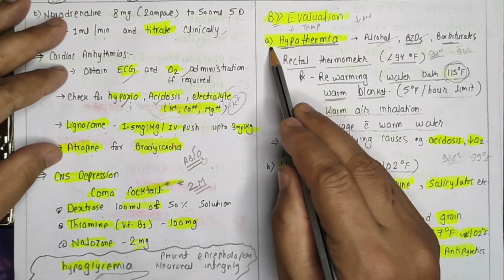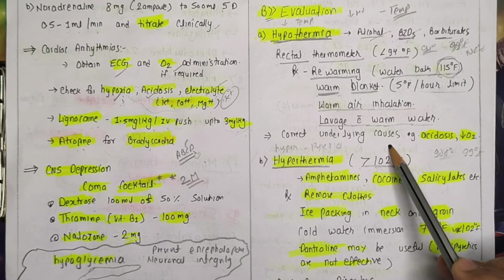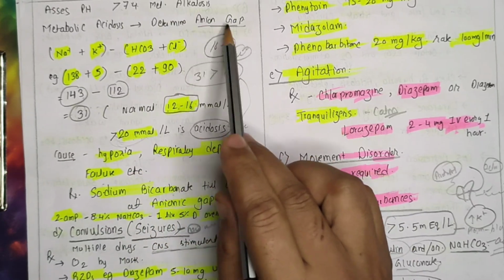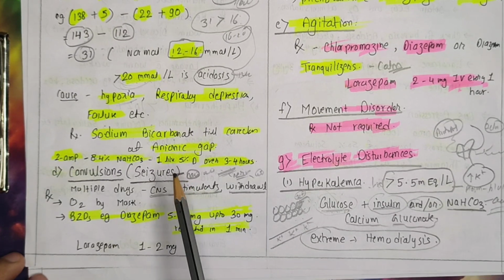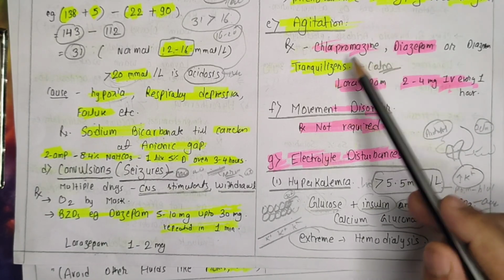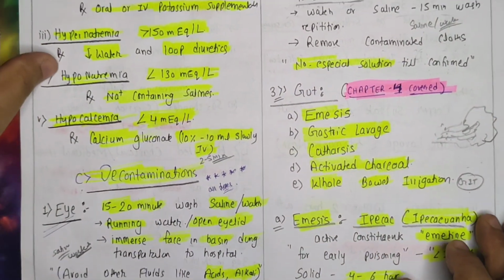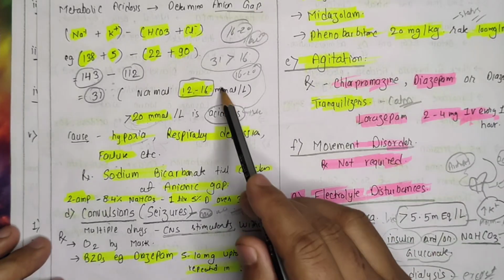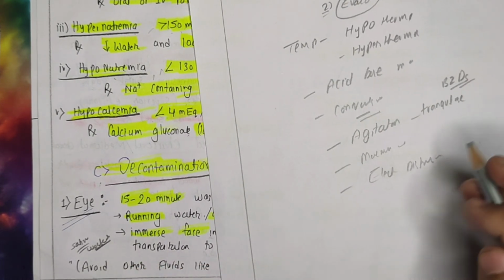3) Evaluation, Clinical Toxicology, Pharm. D IV YearLecture 3 CT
Join our Telegram channel for the exam materials.

Welcome to the 3rd Lecture of Clinical Toxicology for Pharm. D IV Year students. In this video, we provide information about the Evaluation.
🎯 Ideal for:
✔ Pharm. D IV Year students
✔ Interns & postgraduate aspirants